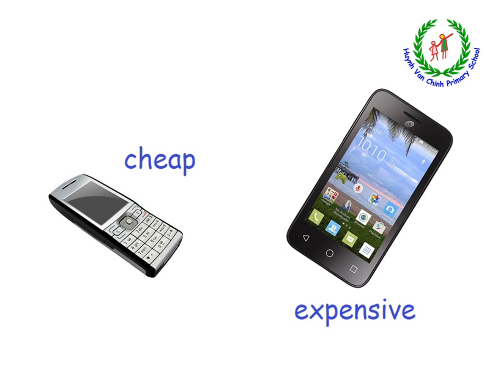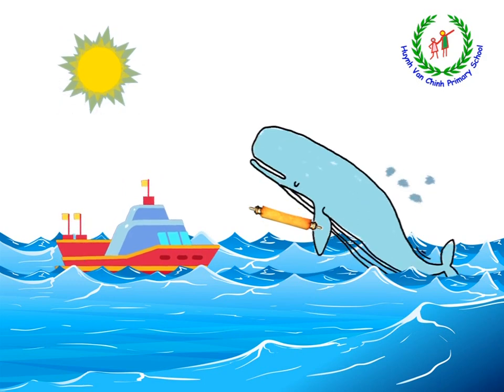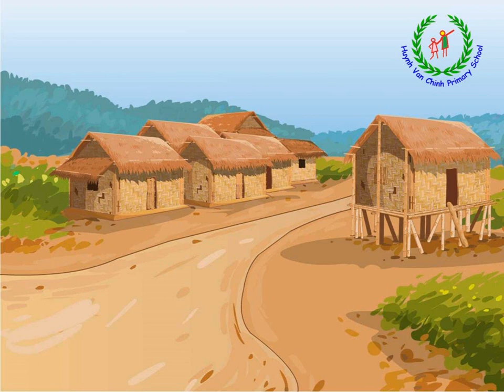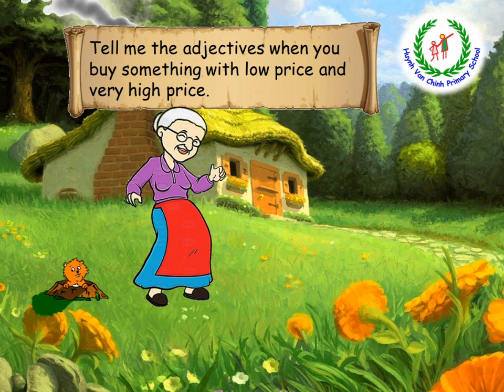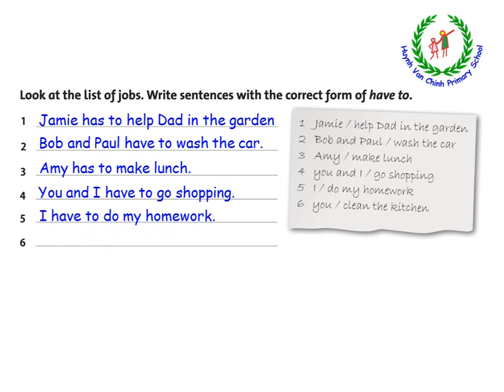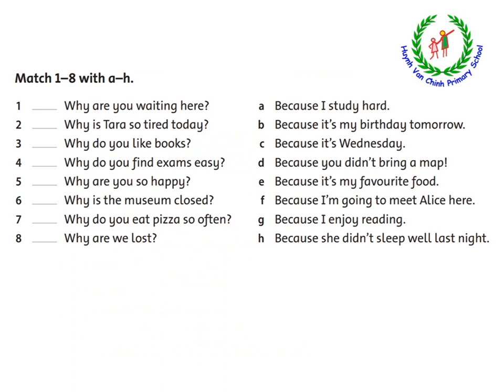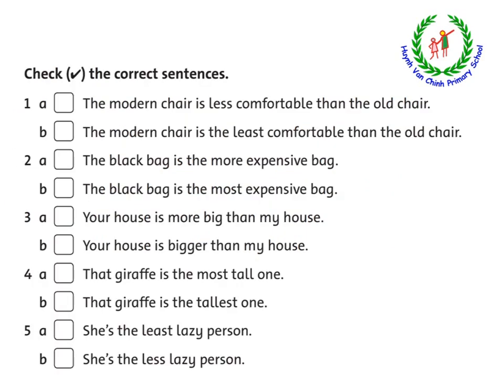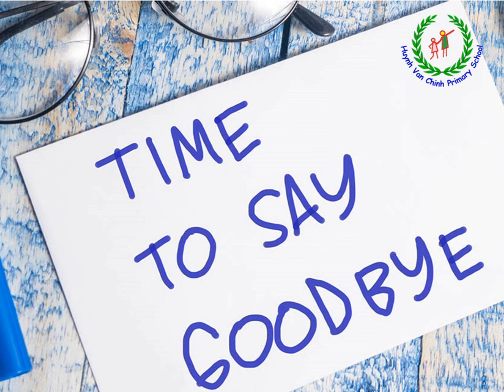Grade 5 - Review - Unit 7 and 8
Ở bài này, các em sẽ cùng ôn lại từ vựng và cấu trúc câu mà các em đã học ở bài 7 và bài 8 nhé. Ngoài ra, các em sẽ được tham gia vào hành trình đi tìm kho báu rất thú vị nữa đấy. Cùng tham gia học nào !!!